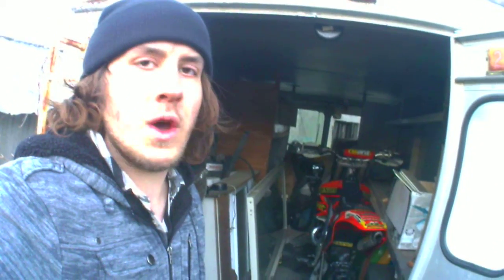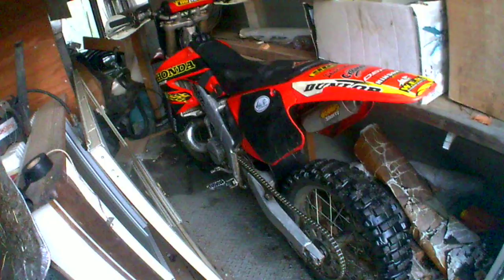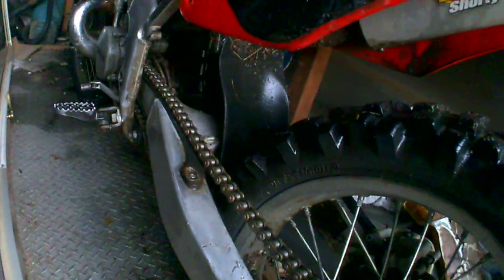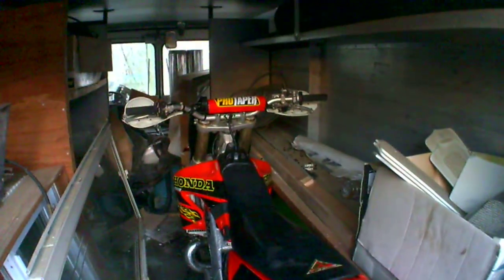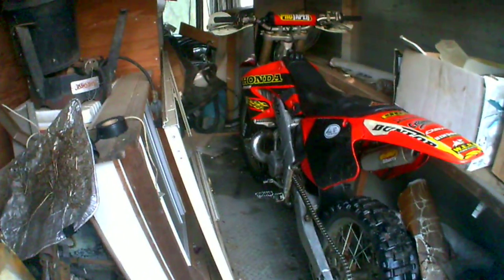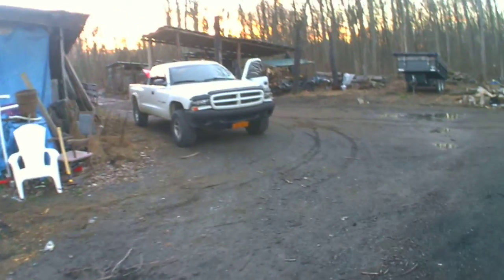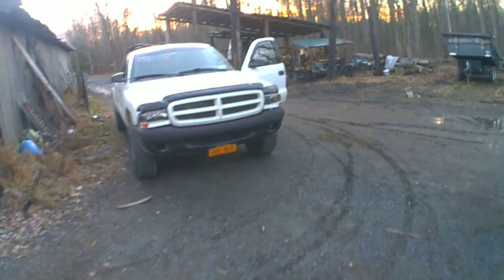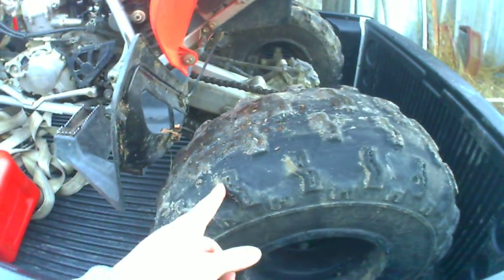New Bike 2001 honda cr250r motocross dirt bike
Quick update video of my new toy, i picked up a 2001 honda cr250r cheap off craigslist to fix up and ride around or maybe sell/trade